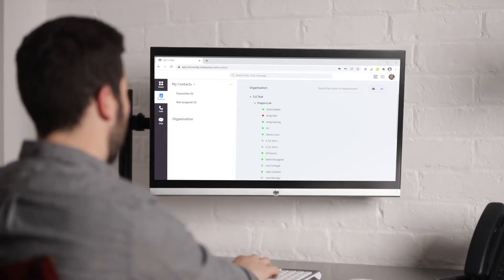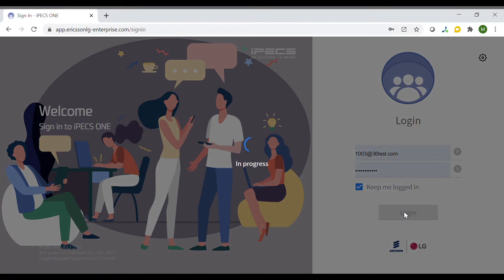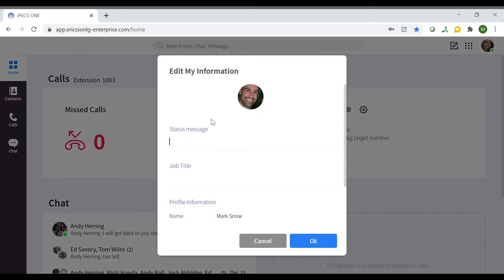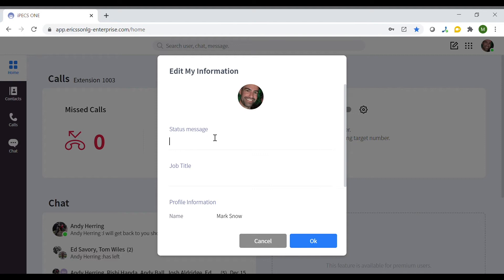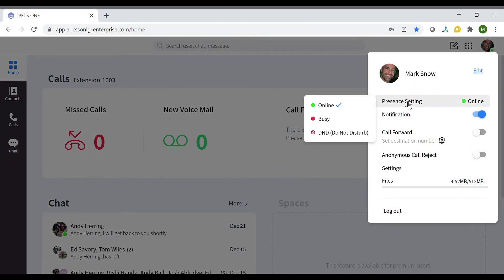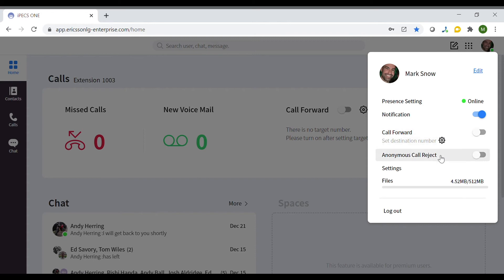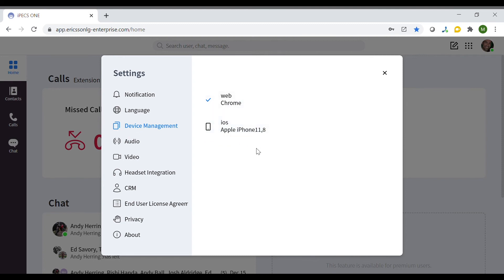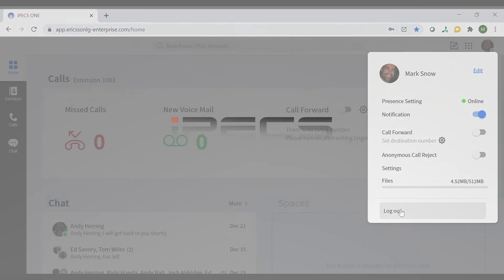iPECS ONE Desktop: Log in & Profile Overview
This video will provide an overview of the login process and your profile on iPECS ONE Desktop on Google Chrome.